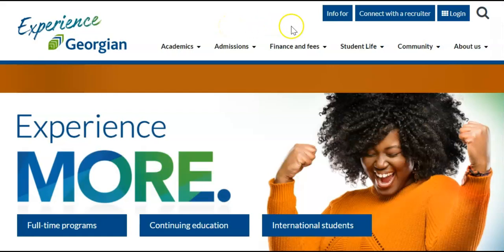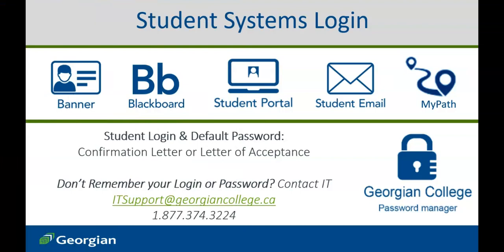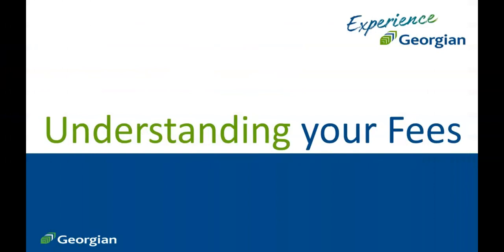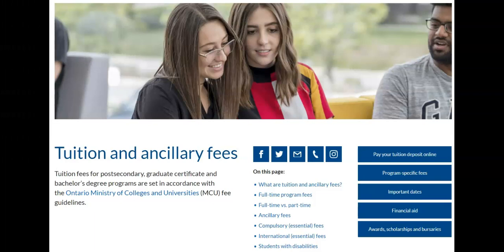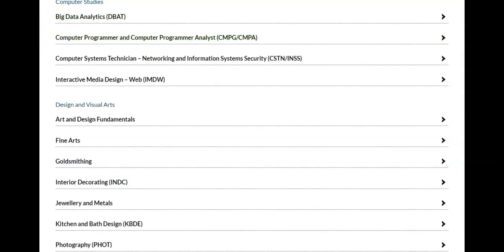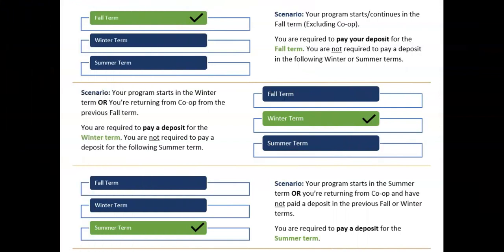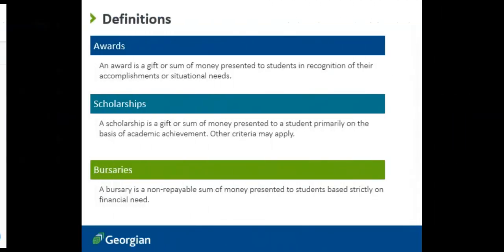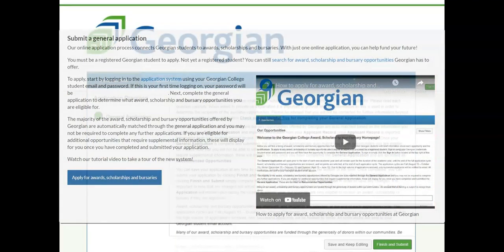My student fees - Georgian College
In this video, find out how to access, understand and pay your student fees at Georgian College.

Introduction - 0:00
Accessing your fees - 1:54
Understanding your fees - 4:15
Paying your fees - 8:35